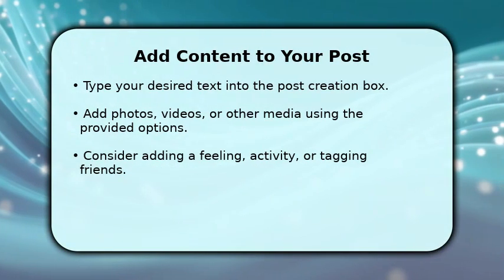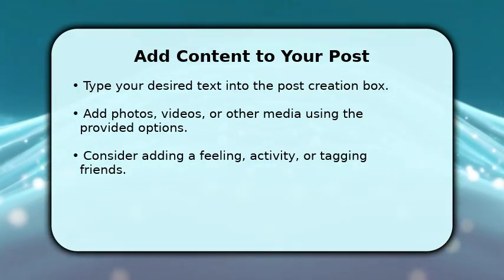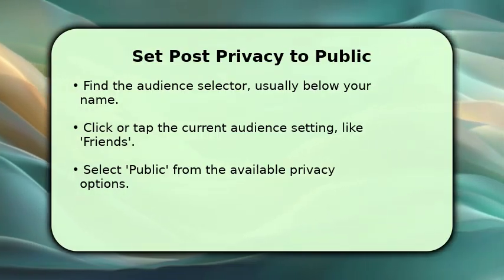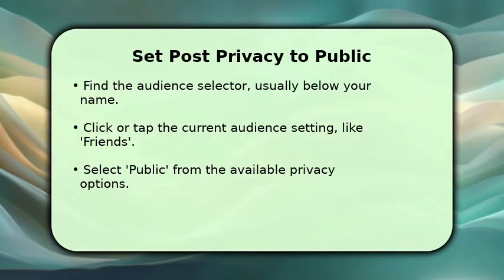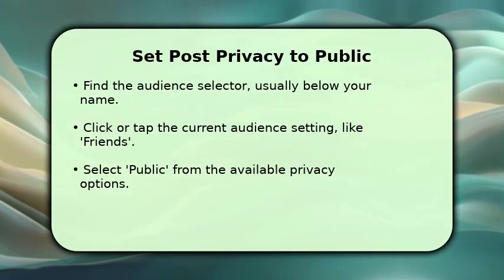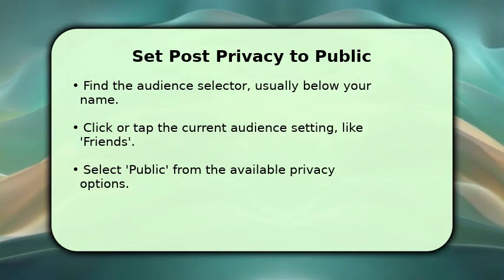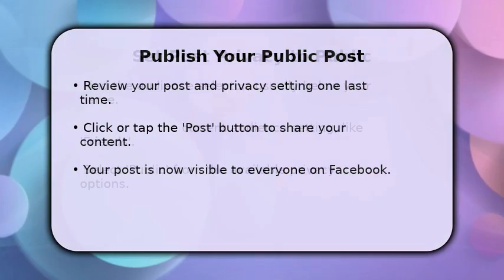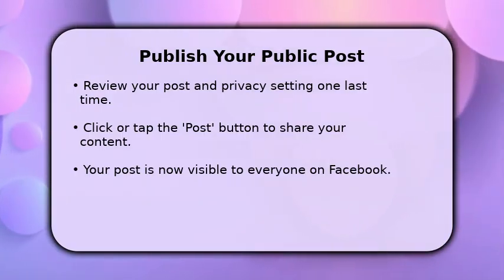How To Publish A Post On Facebook - Easy Guide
▸ (x) In this video, we will show you how to easily publish a post on Facebook. Whether you're new to social media or just looking for a quick refresher, our step-by-step guide will walk you through the process of creating and sharing a post on Facebook. From setting up your account to selecting the right audience, we'll cover everything you need to know to get started.

facebook post publishing, how to publish on facebook, easy guide facebook, facebook tutorial for beginners, publishing a post on facebook, facebook posting tips, social media marketing, facebook advertising, facebook business page